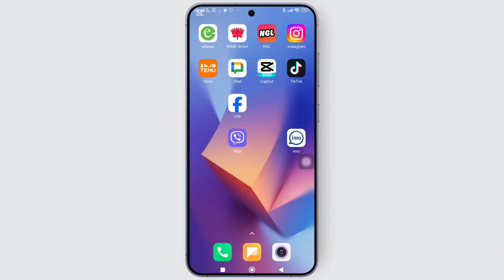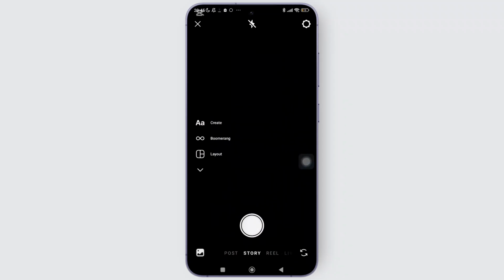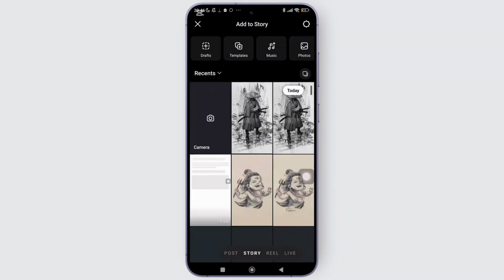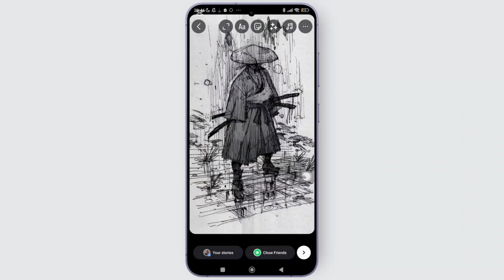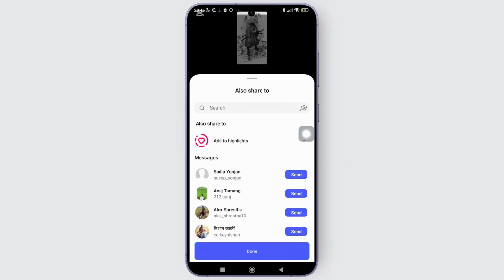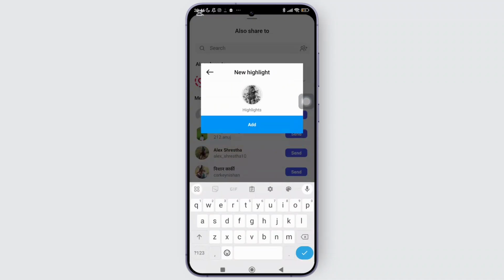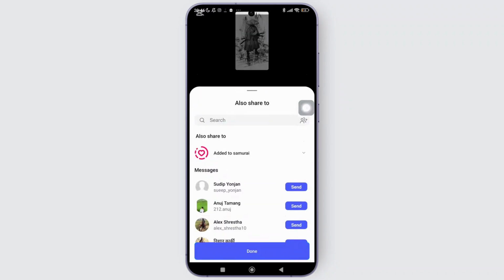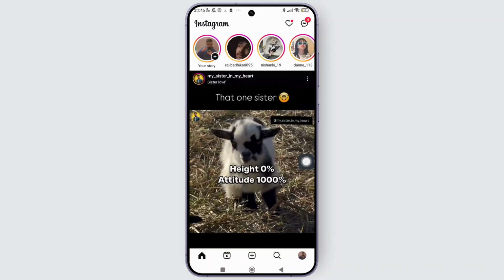How to Make Highlights on Instagram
Want to showcase your best Instagram Stories? This video will guide you through the steps to create Instagram Highlights quickly and easily. Whether you're asking, "How do I make Highlights on Instagram?" or need help organizing your Stories, this tutorial has you covered. Learn how to save your Stories to Highlights and customize them to keep your profile looking fresh. Watch now to see how you can create Highlights on Instagram today!

Timestamps:
00:00 How to Make Highlights on Instagram
00:10 How Do I Create a Highlight on Instagram?